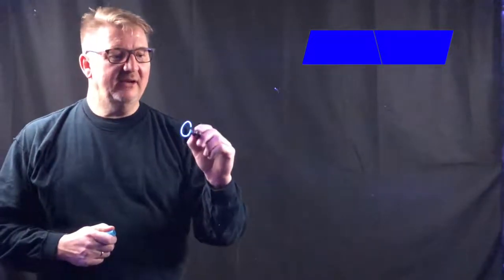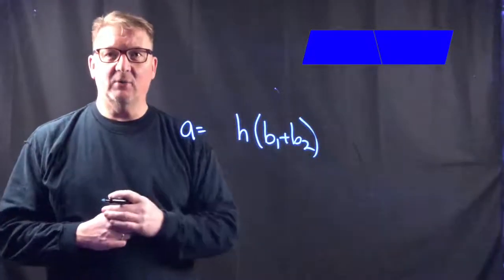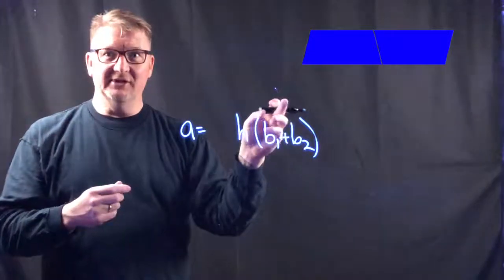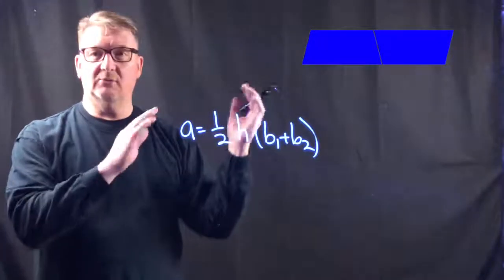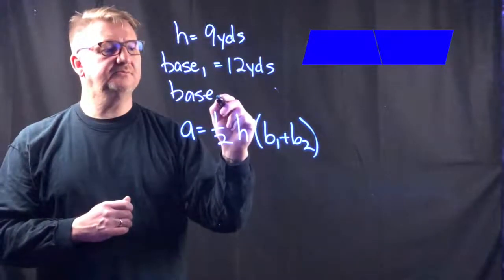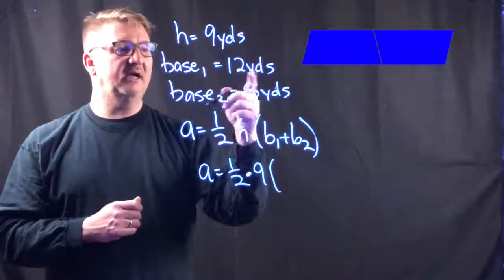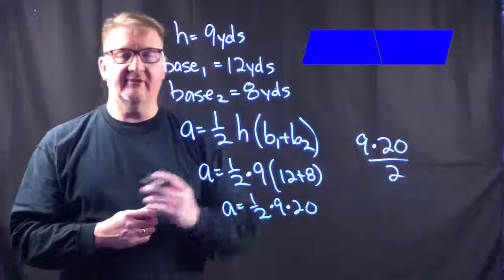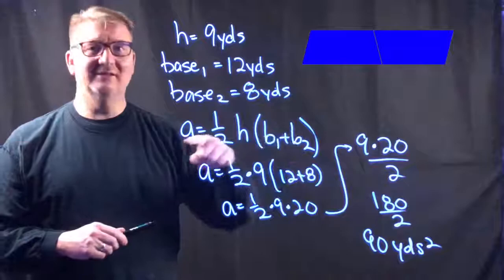Area of a Trapezoid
This video covers how to find the area of a trapezoid